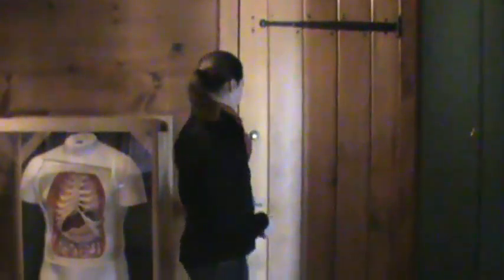AFC 3 - behind the scenes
May showing the light switches and computer behind the scenes